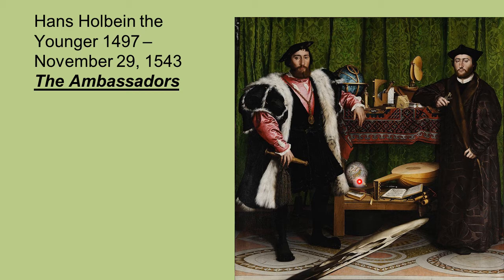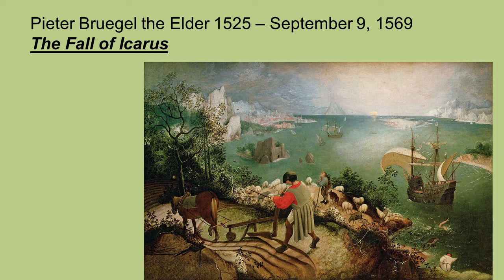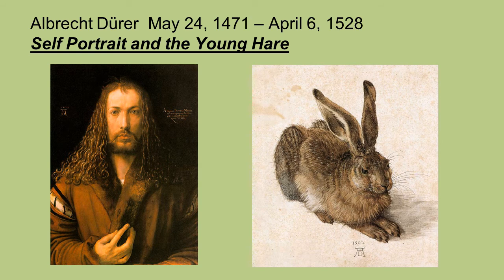2 Northern Renaissance Art 2